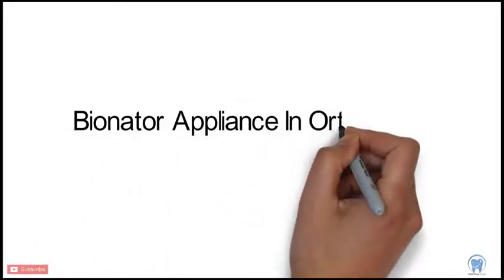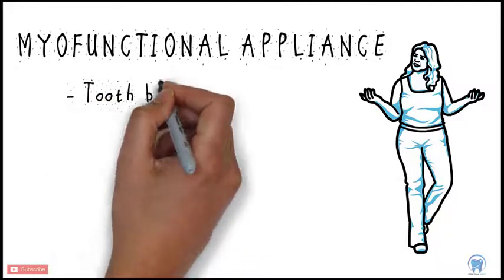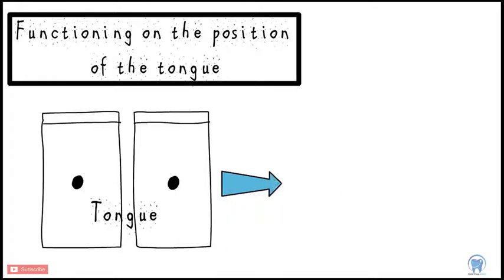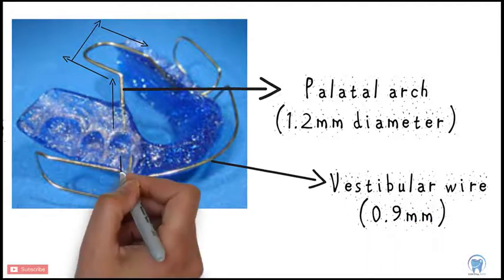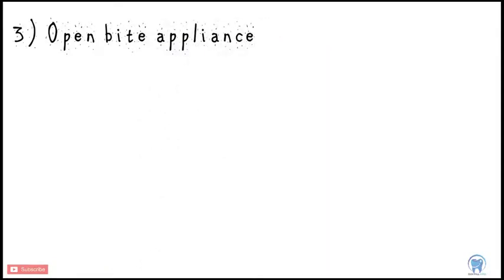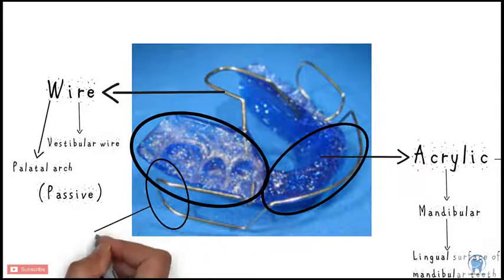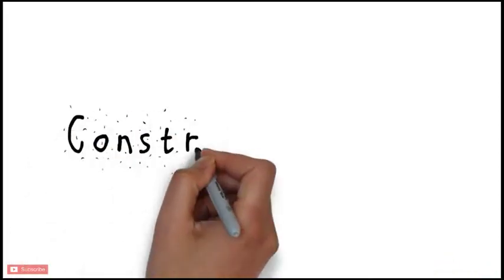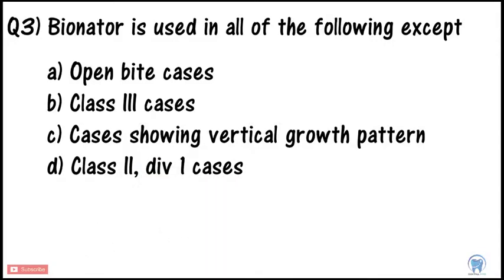Bionator Appliance In Orthodontics | Dr Manase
Watch the “Bionator Appliance In Orthodontics” lecture presented by Dr Manase (Masters in Dental Surgery).

Why is this an important dental study video?
Bionators are functional, removable appliances that promote lower jaw growth. They can also be used to improve teeth positions in patients with an underdeveloped lower jaw.
Bionators are meant to be worn most of the time. Ideally, they should only be removed for cleaning, eating, playing sports, or when there is a risk of dental injury.
Timing is important when using functional jaw orthopedics, as studies have shown the therapeutic effectiveness of treatment is closely linked to the patient’s age.
The Bionators will generally provide the greatest benefit when used during the ascending portion of the pubertal growth spurt. They are suitable for patients aged seven years or older, with optimal results obtained while the patient is still growing.
Generally, these changes consist of retracting and positioning the maxillary incisors into a more upright position. Increases in mandibular molar eruptions are also possible.
This orthodontics lecture covers what the history, principle, treatment objective, advantages, disadvantages, indications and contraindications of a bionator.

Hoping that this orthodontics complete denture lecture helps add some value

Do let us know if you have any suggestions / comments

The answers to the MCQ questions asked in the video are provided below :-

Question 1) When is the right time for the use of a bionator?
Option a) Primary dentition
Option b) Mixed dentition – Correct answer
Option c) Permanent dentition
Option d) All of the above

Question 2) Bionator is a?
Option a) Myodynamic appliance
Option b) Passive appliance
Option c) Removable appliance
Option d) All of the above – Correct answer

Question 3) Bionator is used in all of the following except
Option a) Open bite cases
Option b) Class III cases
Option c) Cases showing vertical growth pattern – Correct answer
Option d) Class II, div 1 cases

Copyright @dentallinfo. Any illegal reproduction of this content in any form will result in immediate action against the person/entity concerned.